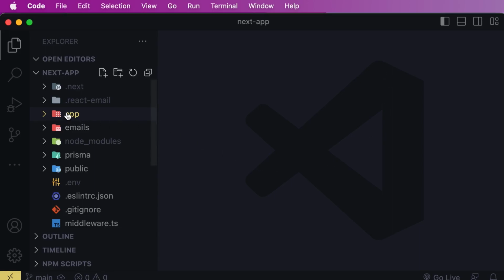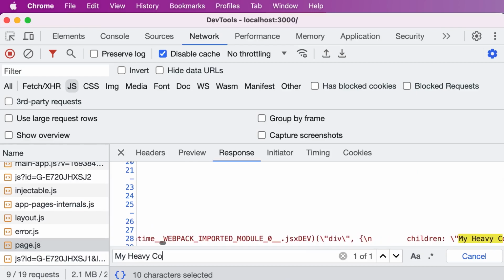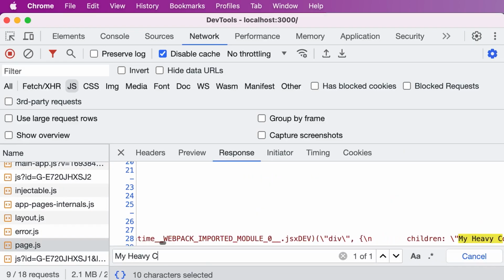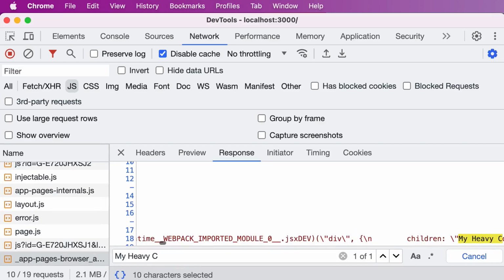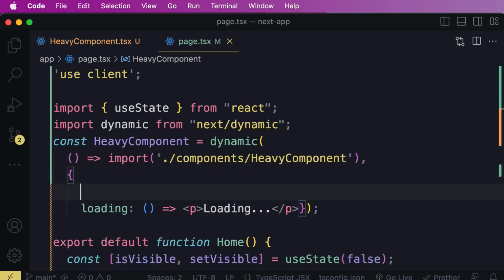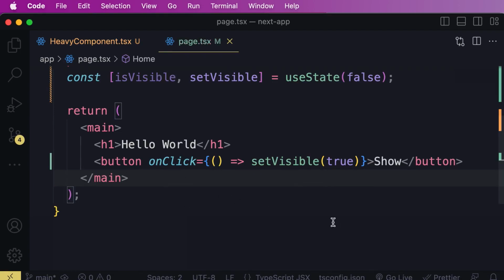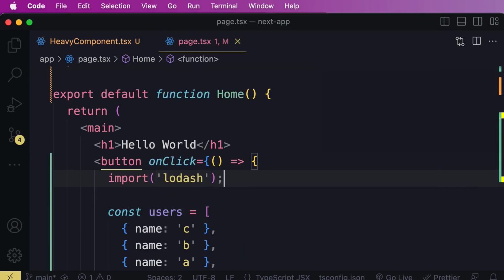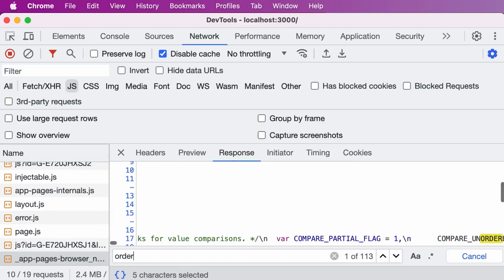8.5 - Lazy Loading | Mastering Next. Js 13 with TypeScript